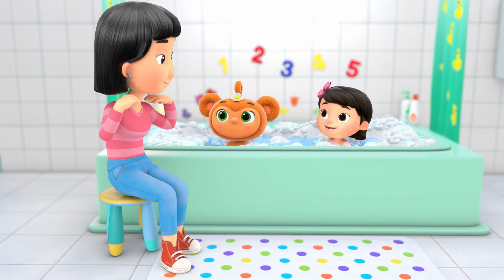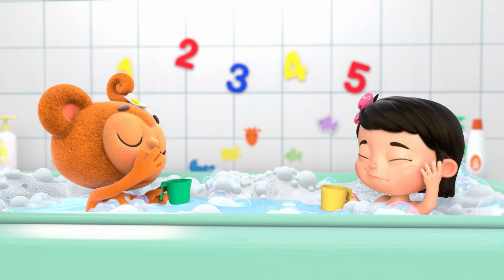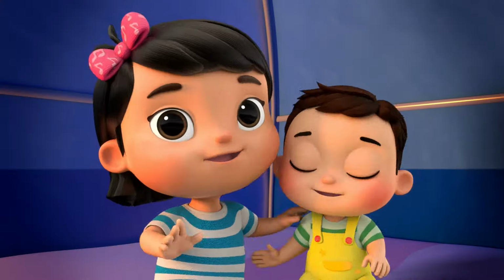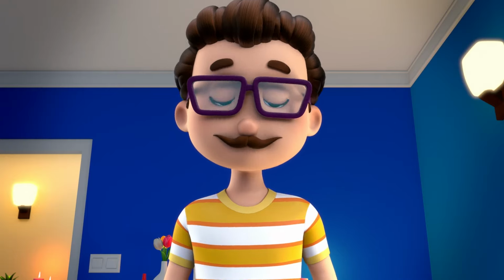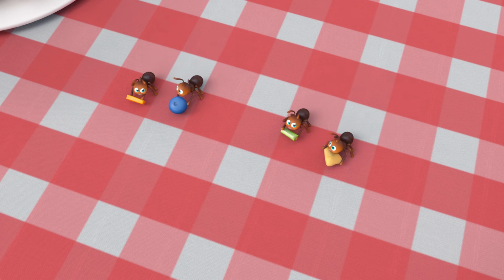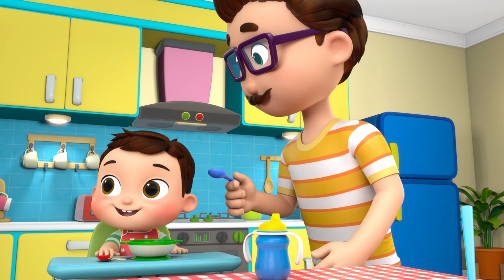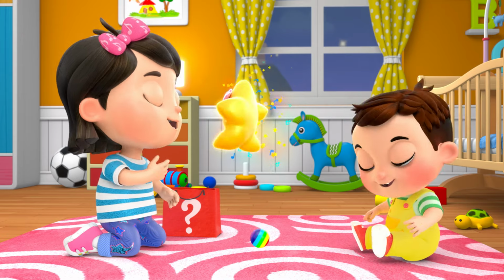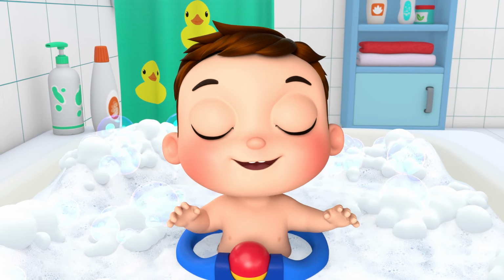Happy Bath Time Song !! | Baby Song Mix | LittleBabyBum - Nursery Rhymes for babies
00:00 Intro
00:06 Head Shoulders Knees and Toes Bath Song (New Models)
02:05 Shape song (New Models)
04:21 No Monsters (remake) (New Models)
06:45 Hush Little Baby (New Models)
09:00 Ants go Marching (New Models)
10:44 Planes, trains & automobiles feeding (New Models)
12:46 What's in the bag? (New Models)
14:46 Baby Max's First Bath (New Models)

Little Baby Bum introduces babies to daily routines and first experiences through simple songs and nursery rhymes, delivering meaning for babies and solutions for parents! On the channel, you can find baby songs for any time of your baby's day!

Little Baby Bum focuses on the world of Max and Mia and their home life with their mummy and daddy.

Max is a happy and lively 12-month-old baby. He’s able to walk, but only just, and occasionally requires a helping hand from his big sister, Mia. Optimistic, energetic, and caring, Mia is the best older sister anyone could ask for. Whenever Max needs her, she’s there and when Max is stuck for things to do, Mia has the perfect idea or game to fill the void. Mia exudes happiness and has a real ‘give it a go’ attitude.

 The fun and exciting songs include family favorites like Wheels on the Bus, Johnny Johnny, Rain Rain Go Away, the ABC Song, Ice Cream Song, Wash Your Hands, Five Little Ducks and many others!